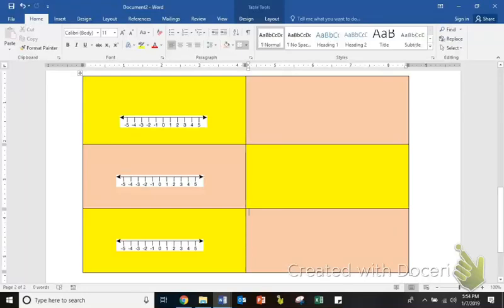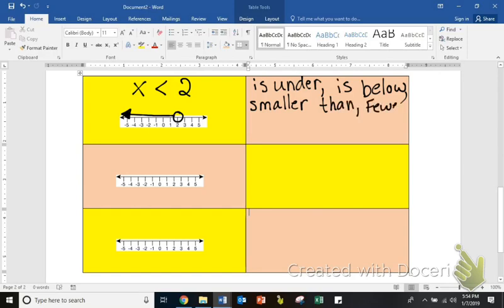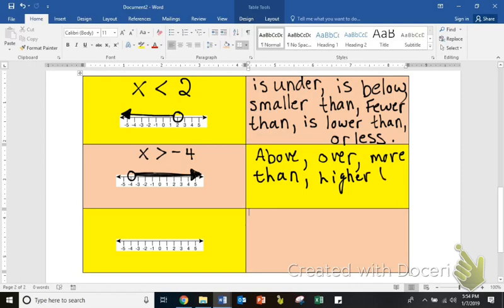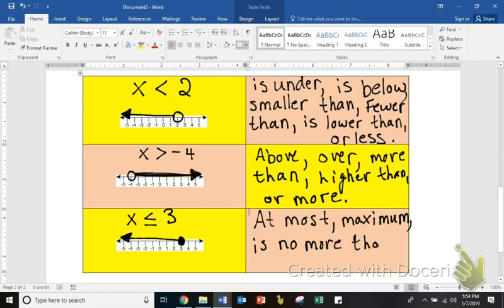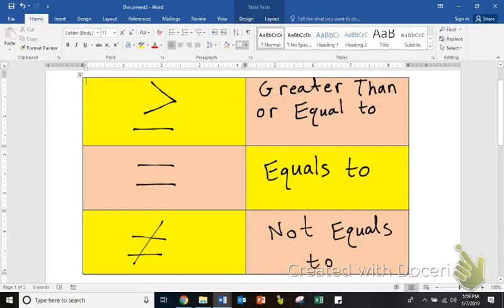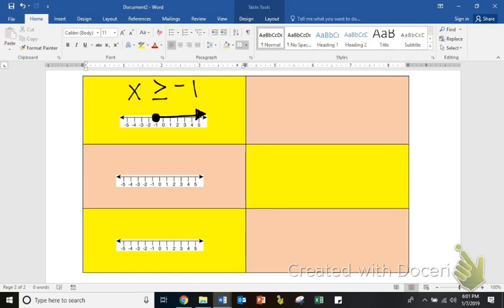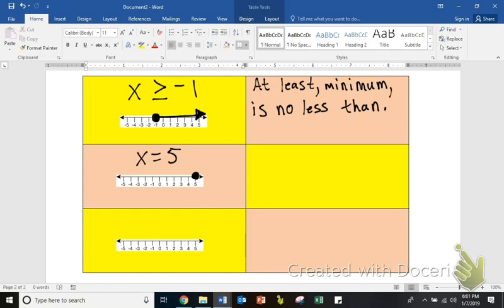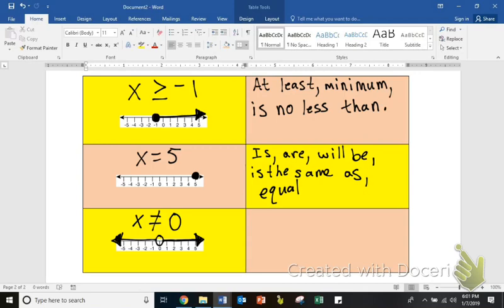Foldable Video 2